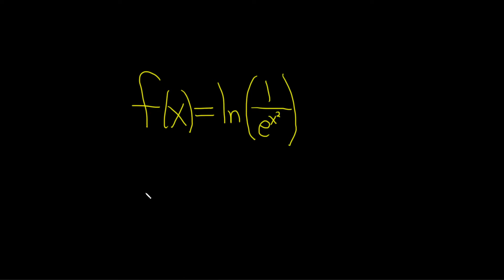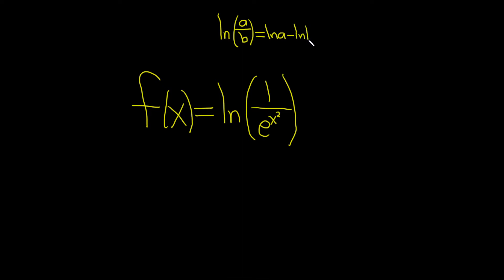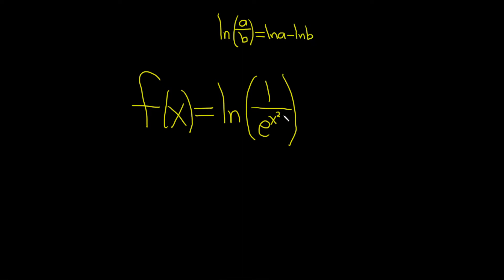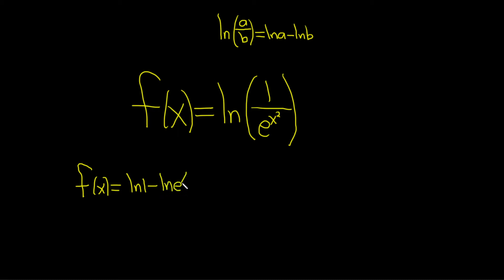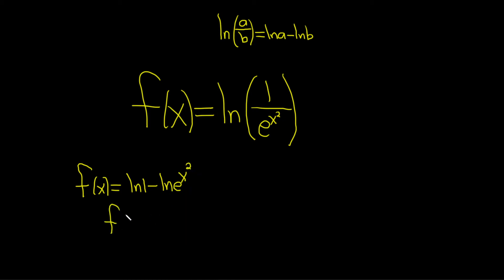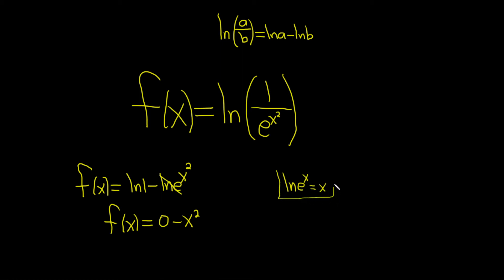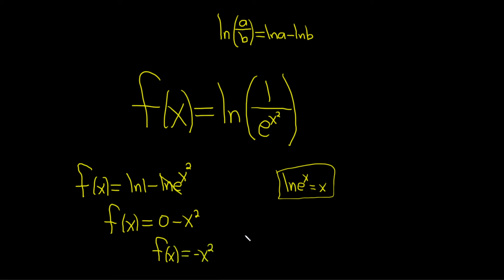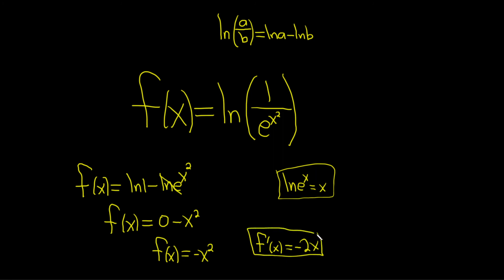Derivative of f(x) = ln(1/e^(x^2))